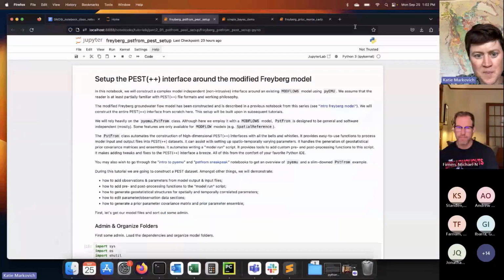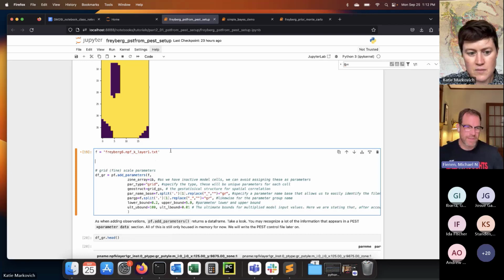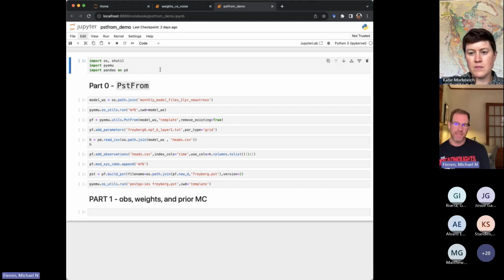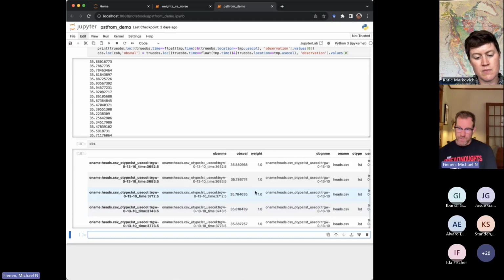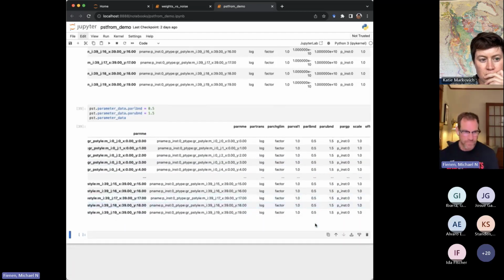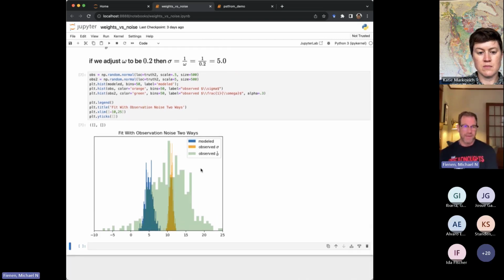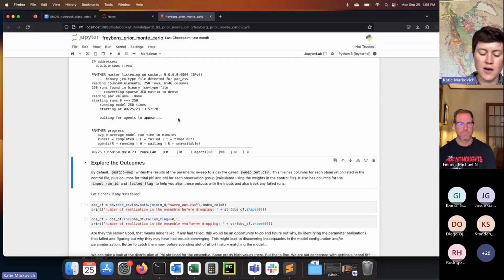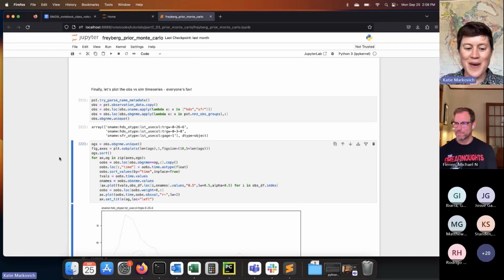Decision-support modelling with Python: week 2, US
This is the second in a five part series of webinars that were recorded during the second half of 2023. These were delivered to a US audience. A complementary set of five webinars was delivered to an Australian/NZ audience.